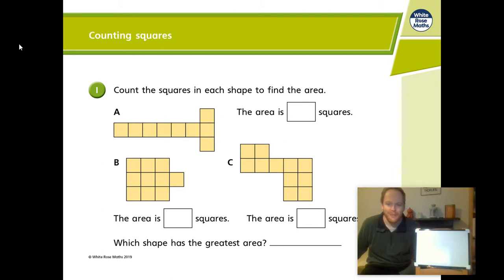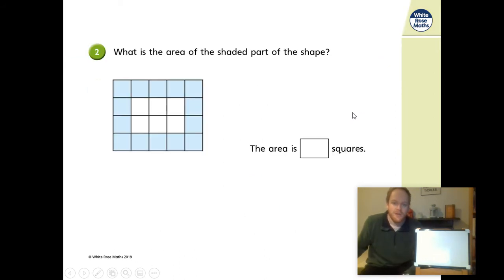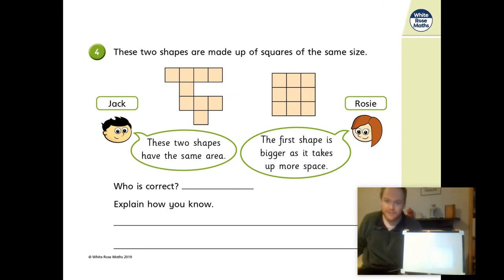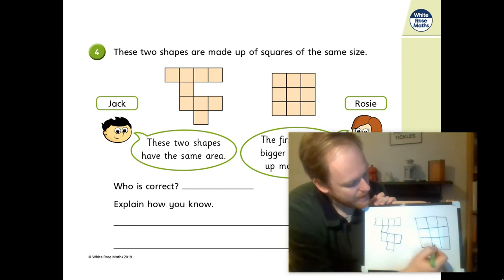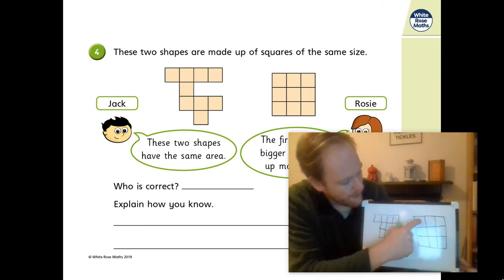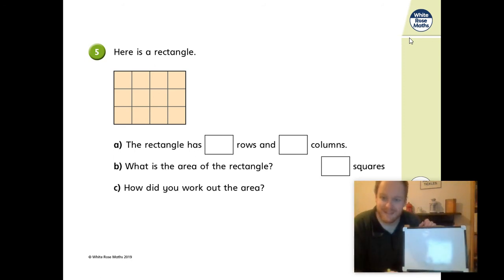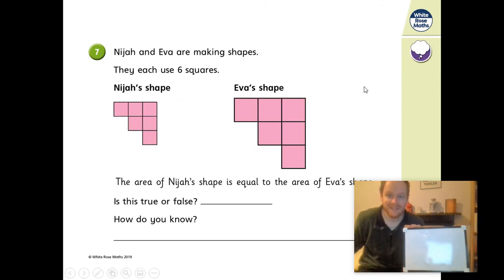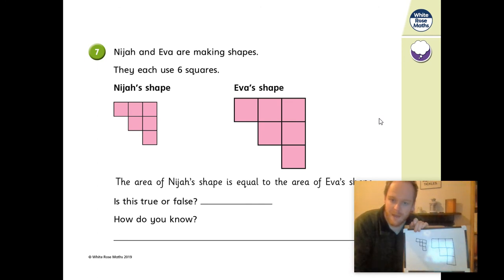Tuesday Maths 12 Jan